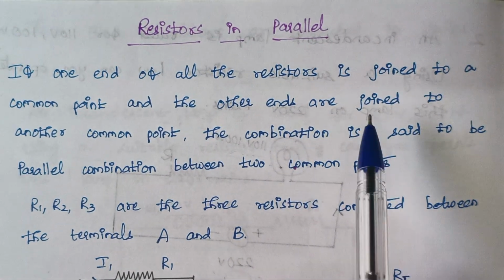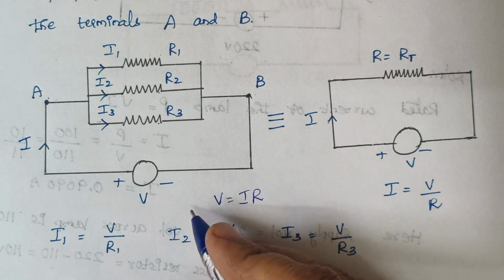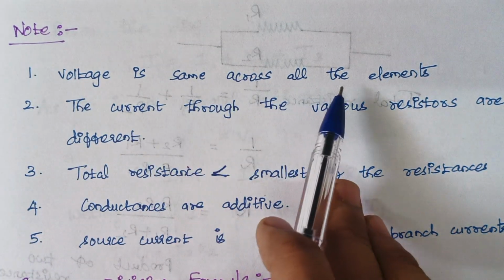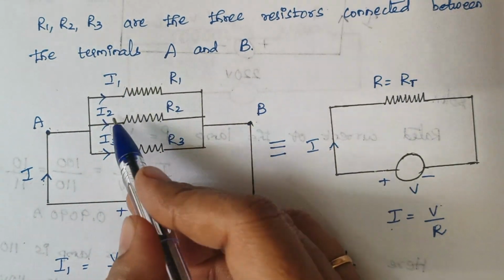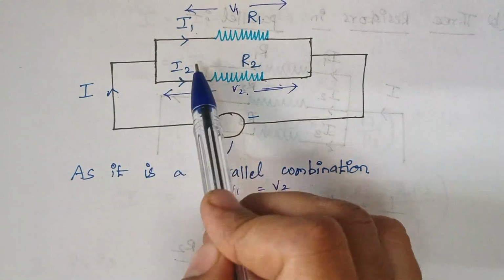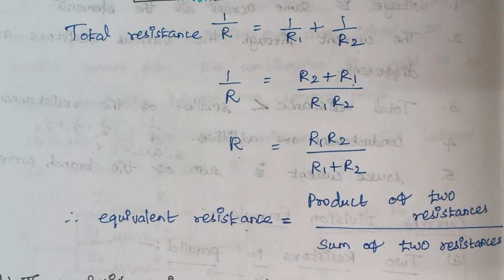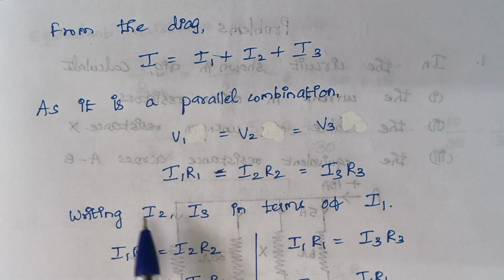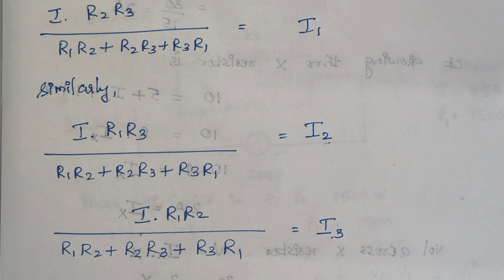An introduction to resistors in Parallel.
# Parallel connection
# conductance (G)
Equivalent resistance
# Current in resistors